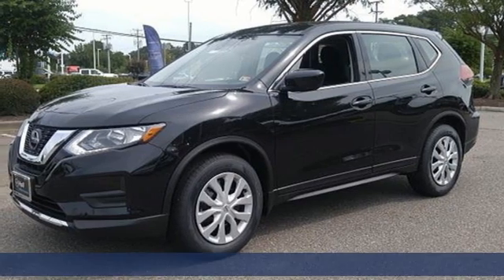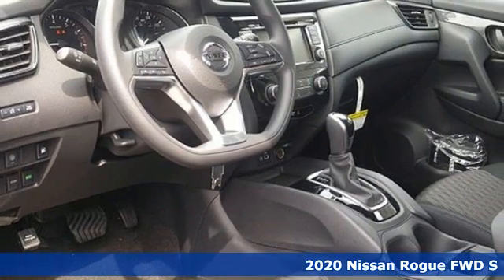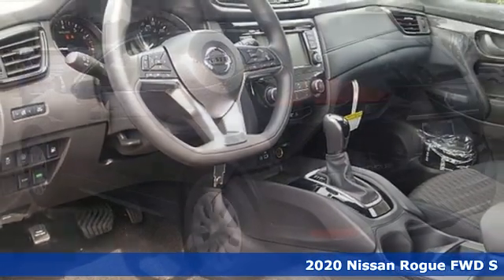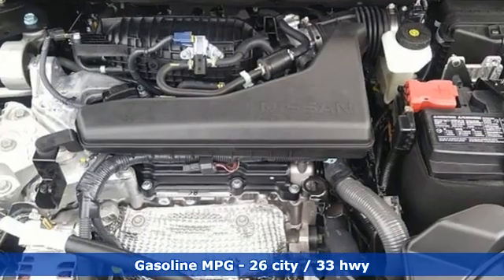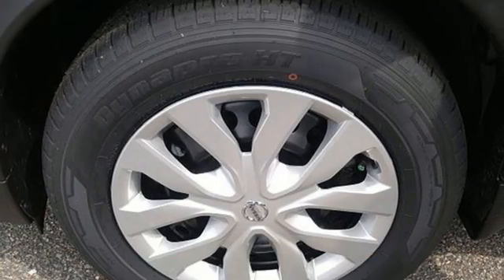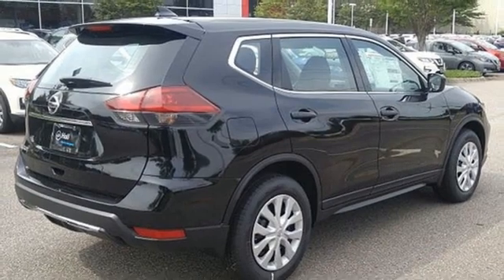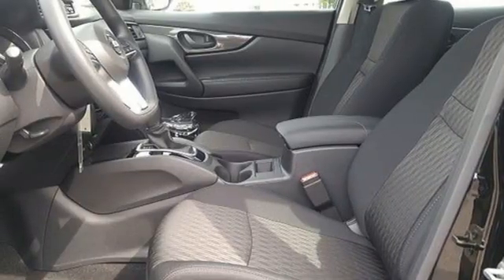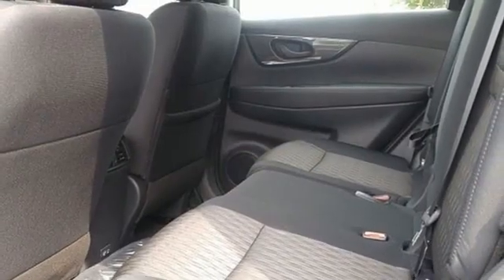New 2020 Nissan Rogue Chesapeake VA Norfolk, VA #1520727 - SOLD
Year: 2020
Make: Nissan
Model: Rogue
Trim: S
Engine: 2.5L I4 DOHC 16V
Transmission: CVT with Xtronic
Color: Black
Interior: Charcoal
Stock #: 1520727
VIN: 5N1AT2MT5LC812582

Address:
3417 Western Branch Blvd